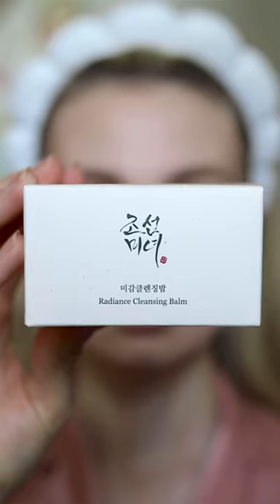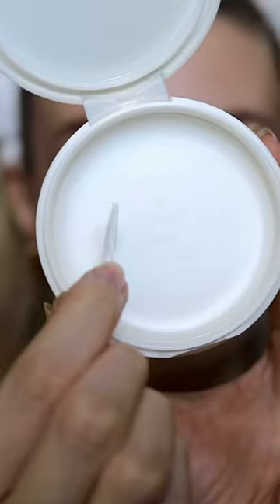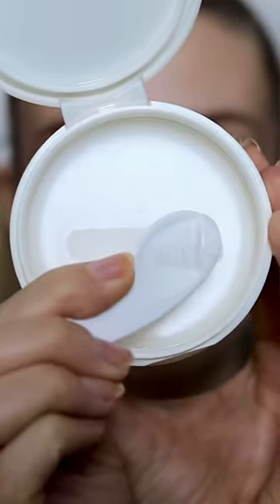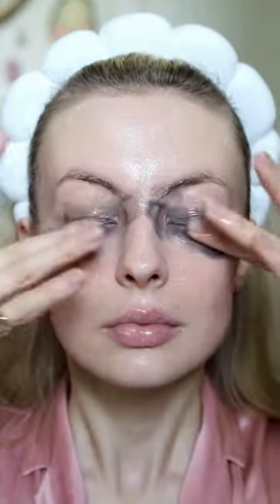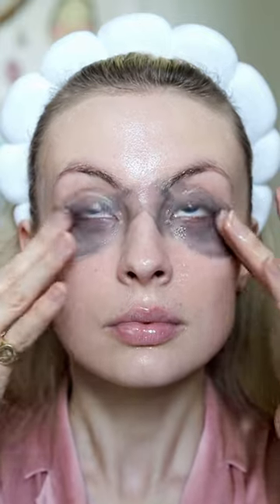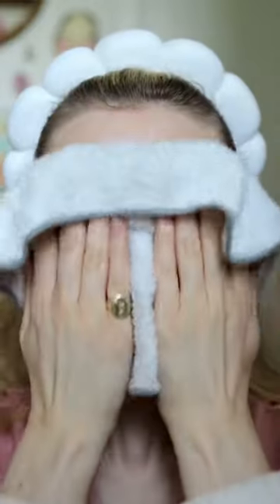trying a viral kbeauty cleansing balm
let’s test the beauty of joseon radiance cleansing balm on my very sensitive combination / oily skin ☺️. i bought this from yesstyle and it was £11 so not too pricey! ☺️